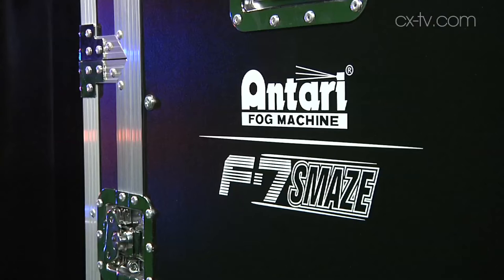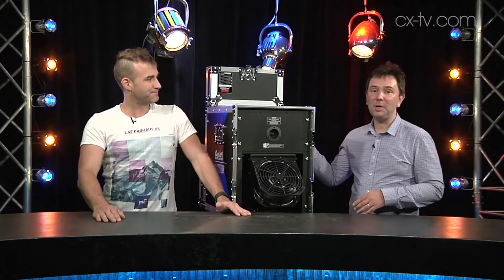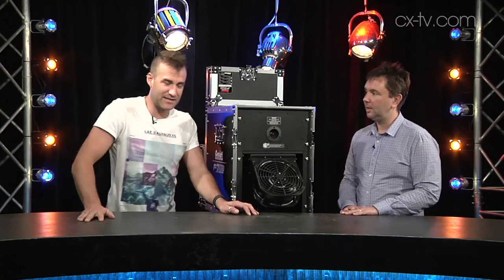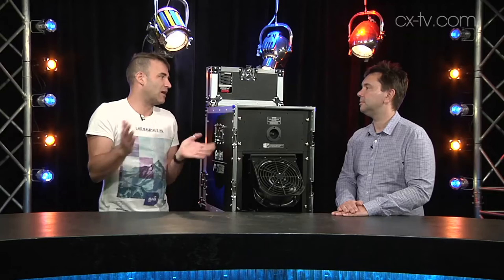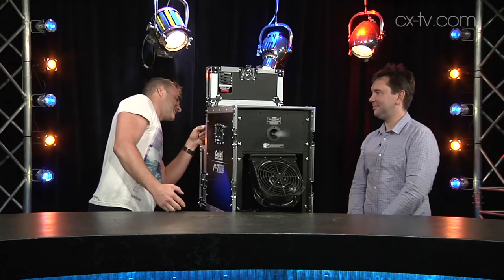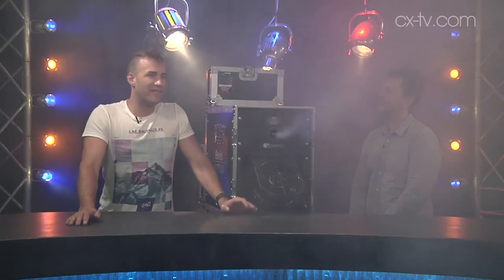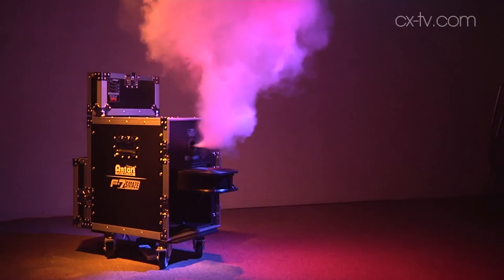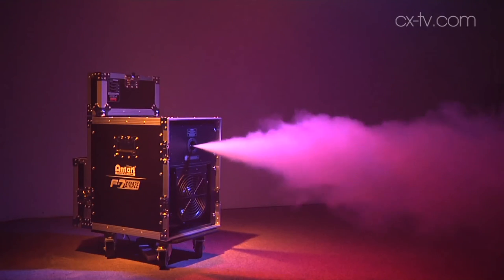GB112 Ep1 Antari F7 Smaze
GB112 Ep1 Antari F7 Smaze Faze / Fog machine